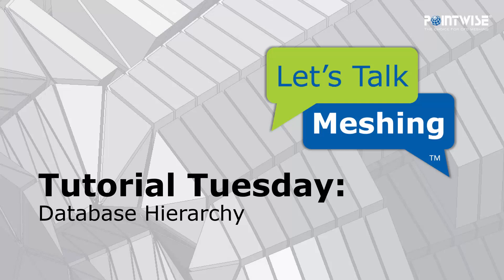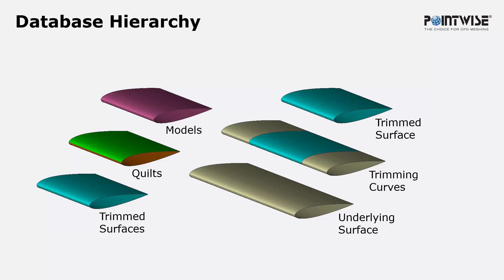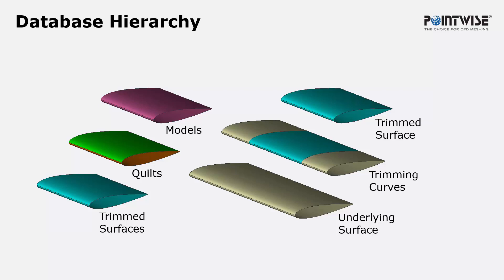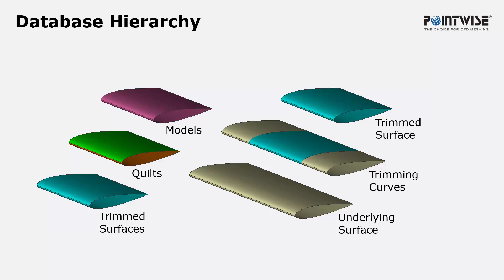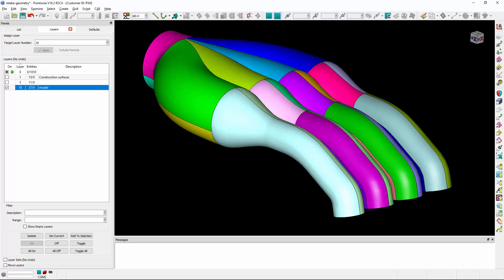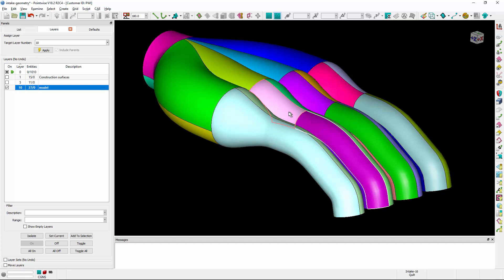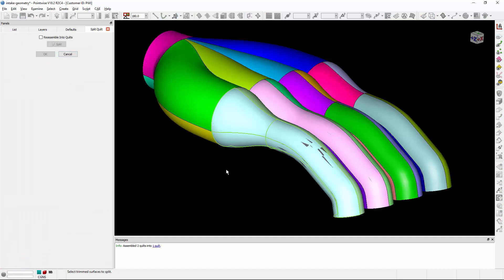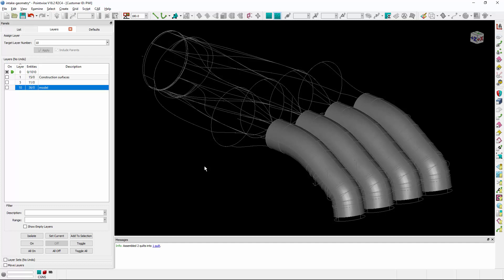Database Hierarchy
In this video, we illustrate the database hierarchy in Pointwise. Starting with the underlying surfaces and ending with models, we discuss how each entity is related and can be used to support the grid generation process.

LEARN MORE ABOUT GEOMETRY MODELING FOR MESHING